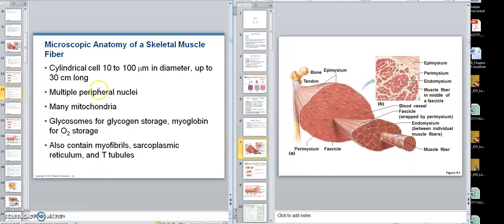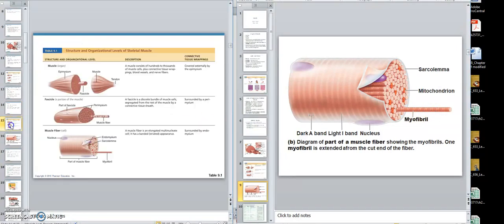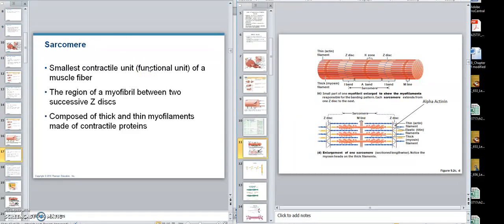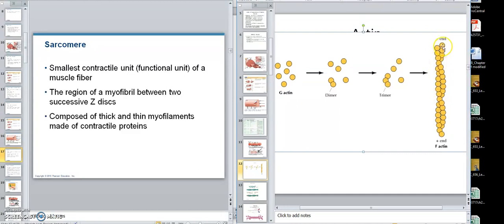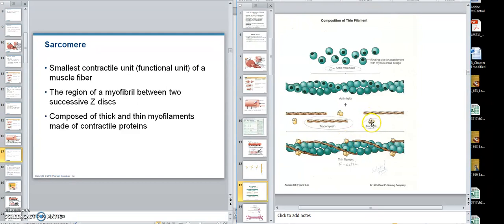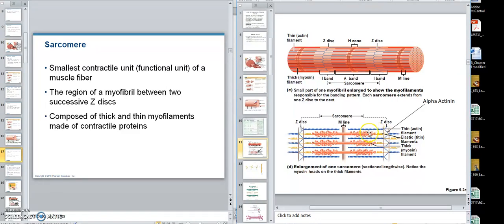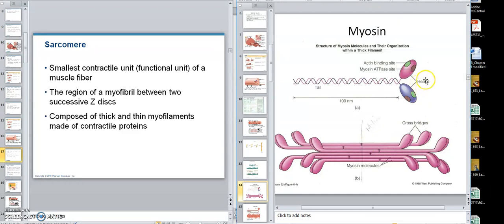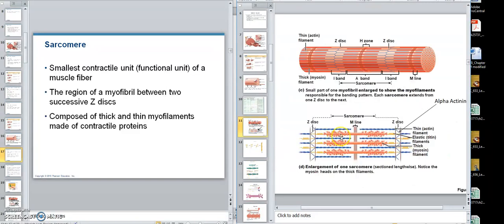Muscle Video 2 Sarcomere A